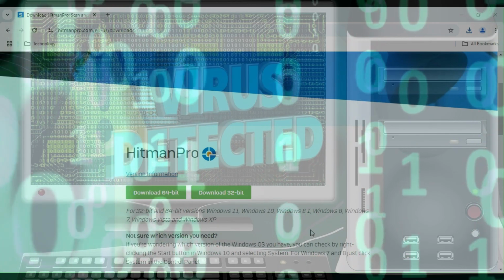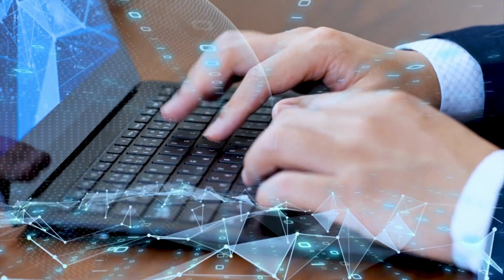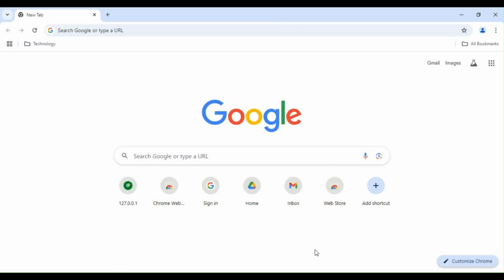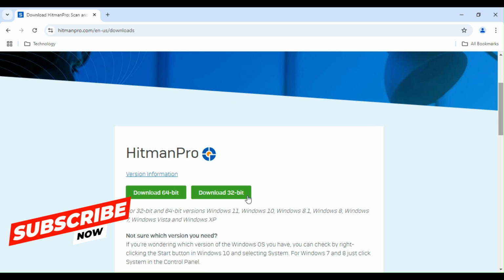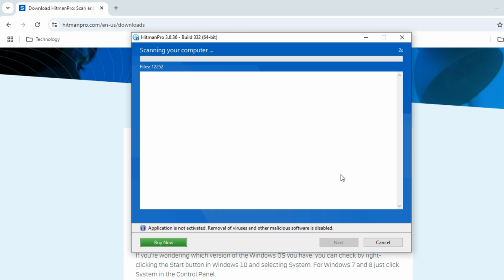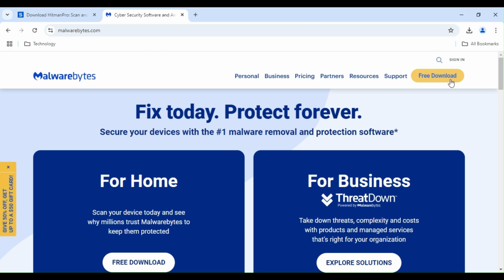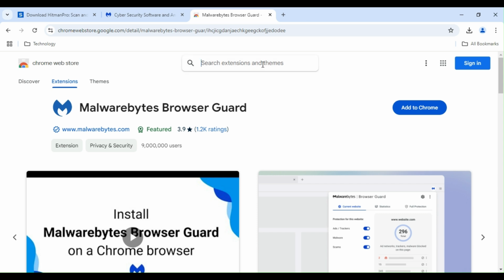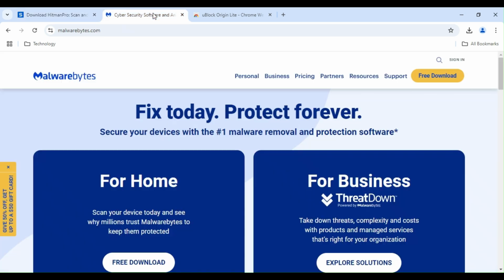How To Remove Viruses, Malware on Your Computer?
Learn how to remove viruses and malware from your device and keep it safe and secure. In this video, we'll show you how to use HitmanPro and Malwarebytes to scan and remove malware, and then add an extra layer of protection with Malwarebytes and uBlock Origin extension. Follow these easy steps to protect your device and your personal data!

🔽  Time Stamps: 🔽
0:00 Intro
• Brief introduction to the video and the topics that will be covered
0:43 – What are Viruses and Malware
• Explanation of what viruses and malware are
• Examples of different types of malwares
1:08 – How do I know if my device has a malware
• Common symptoms of a virus or malware infection
• Examples of pop-ups, slow performance, and error messages
1:41 – How To Viruses and Malware
• Step-by-step instructions on how to remove viruses and malware
• Using HitmanPro and Malwarebytes to scan and remove malware
3:40 – Virus Removal and Protection
• Installing Malwarebytes for real-time protection
• Adding Malwarebytes and uBlock Origin Lite extension for extra protection
6:54 Conclusion
• Summary of the steps covered in the video
• Final thoughts and recommendations